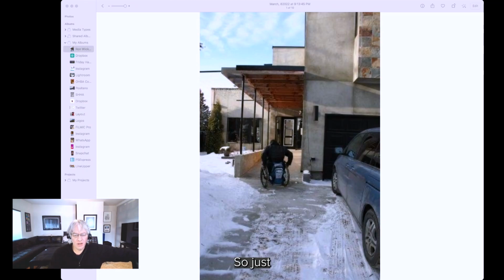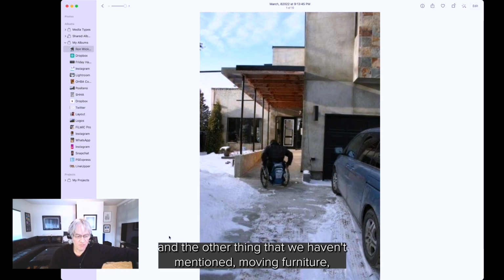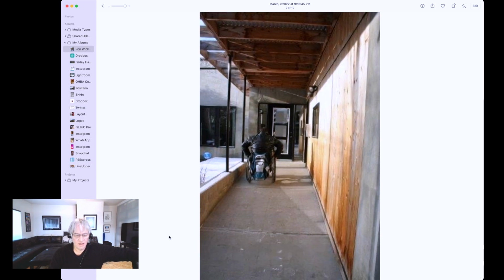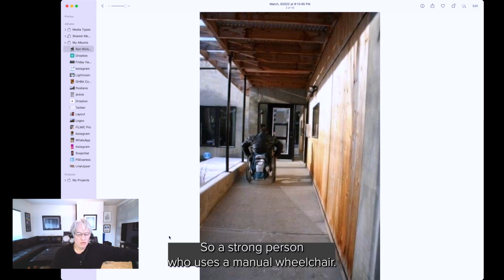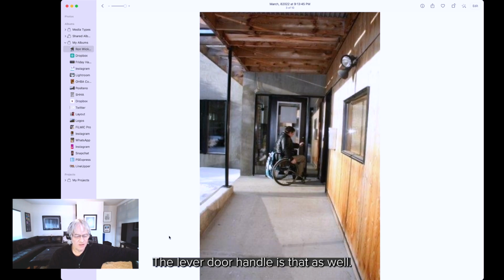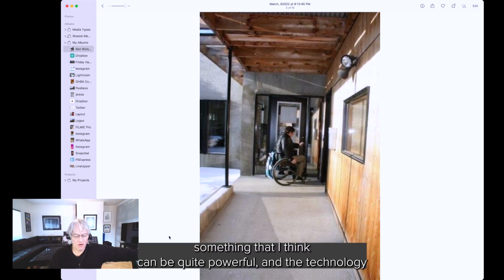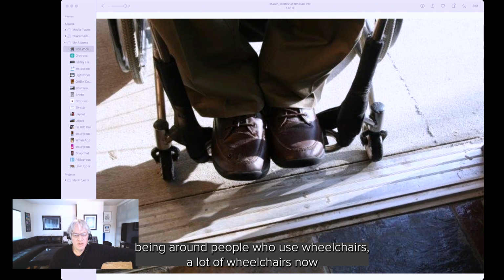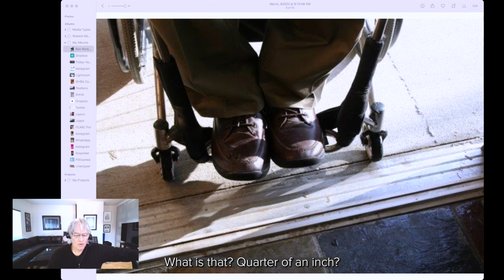Ron Wickman 2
We’re welcoming Ron Wickman back with us today to take a deeper dive into exactly when and how a barrier-free entrance to a home can be achieved. It’s a complicated process. We’ll also take a look at a few different housing developments and see what it takes to put accessible design on the map.

To access the transcript and show notes for this episode visit RealLifeRenos.com/Audio